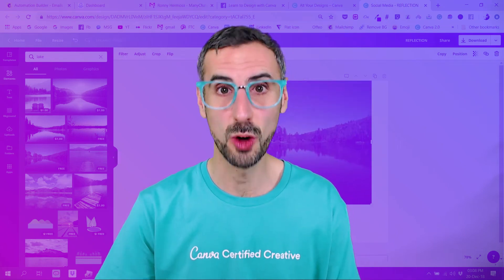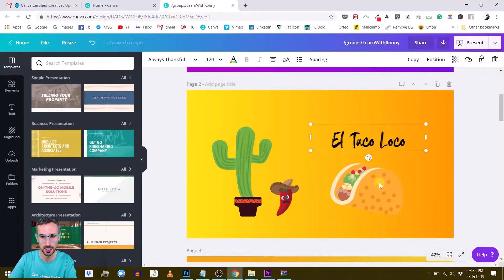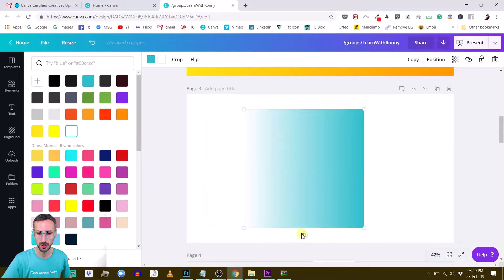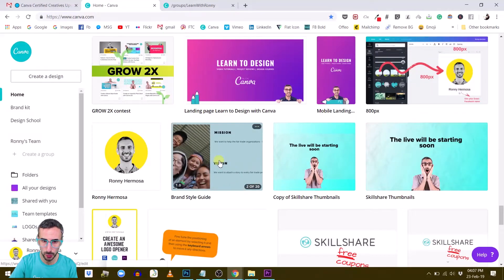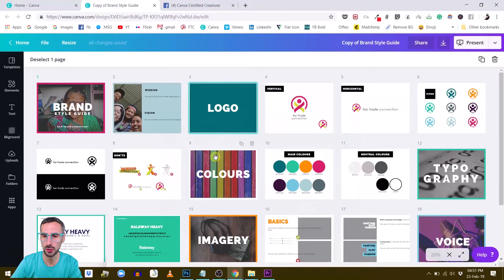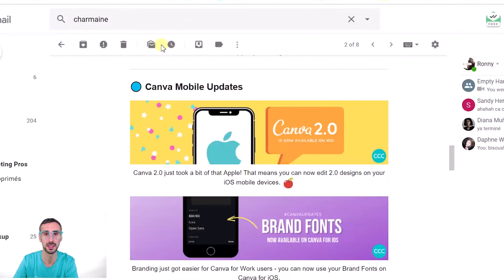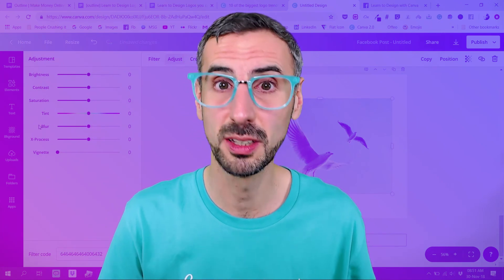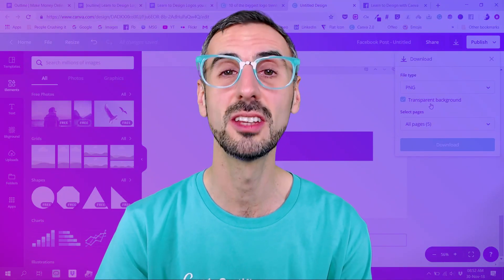Latest Canva Updates & Features (Feb. 2019)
Let's dive into all the latest features, updates and news from Canva!

Ronny.